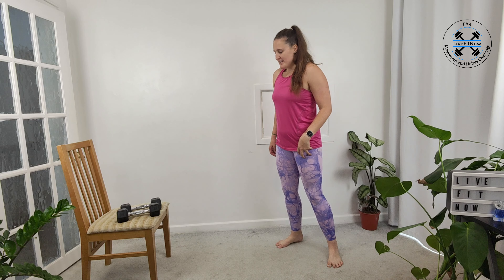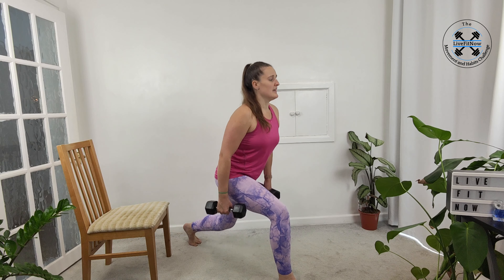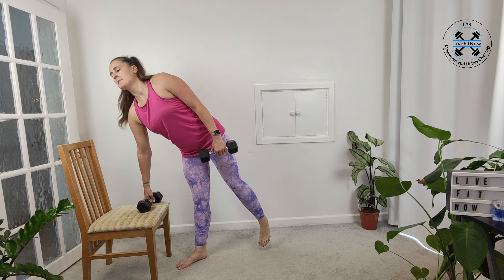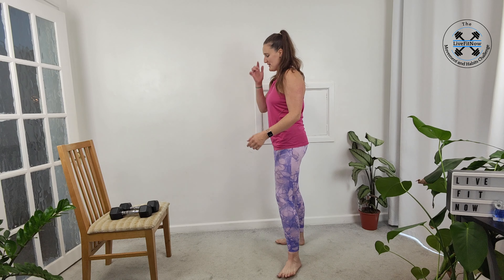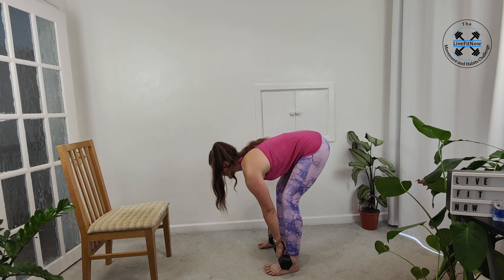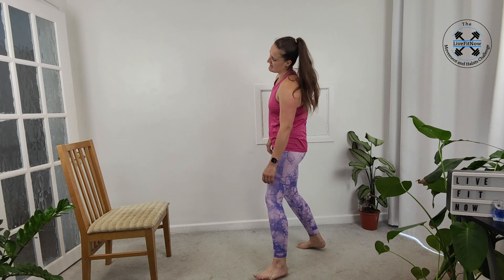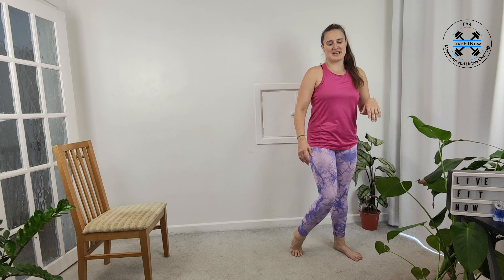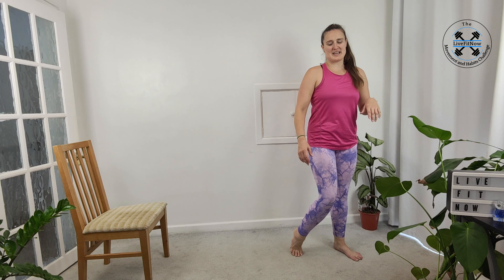LiveFitNow Movement and Habits Challenge Day 24 Legs 15 Minute Workout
You'll need a set of dumbbells and a chair to follow along with this workout.